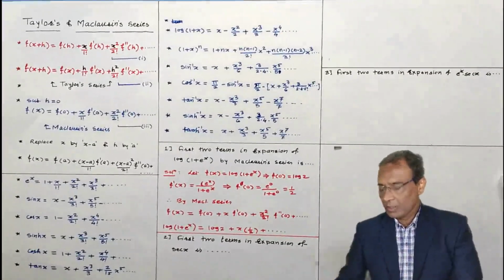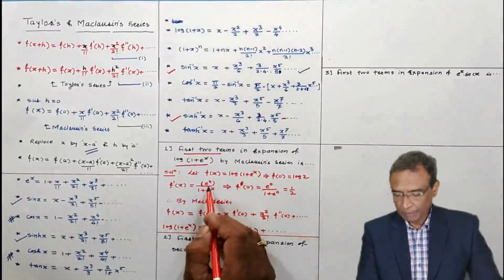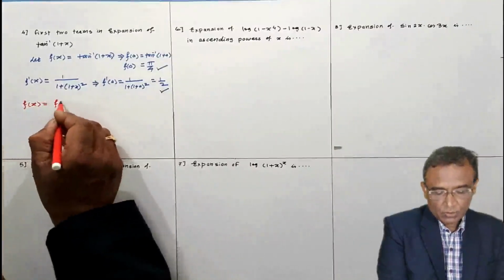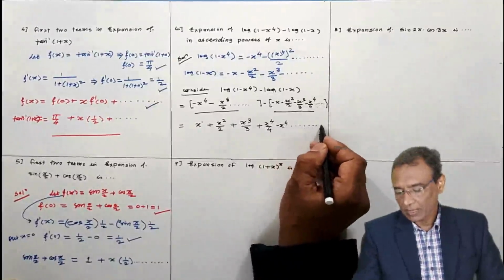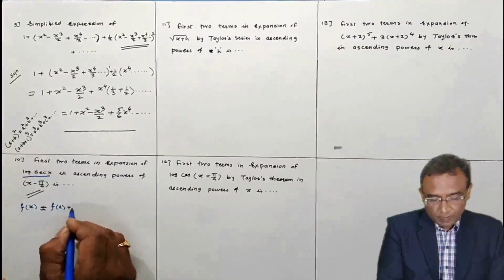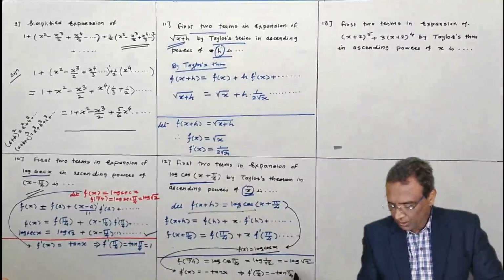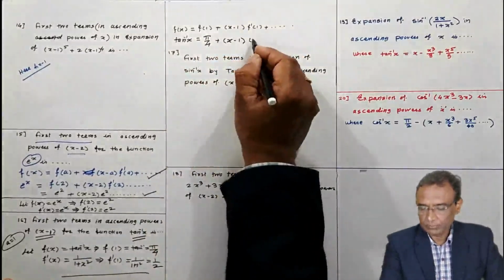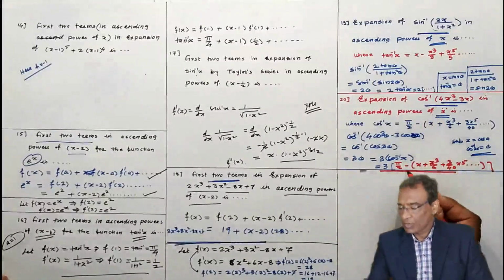MCQ Taylor's and Maclaurin's series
for the students of Engineering, MPSC, UPSC